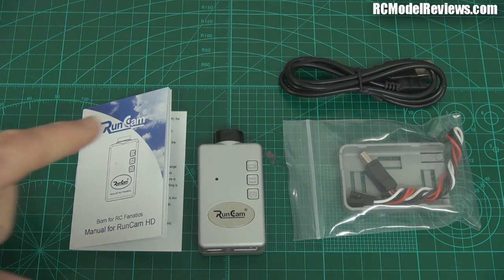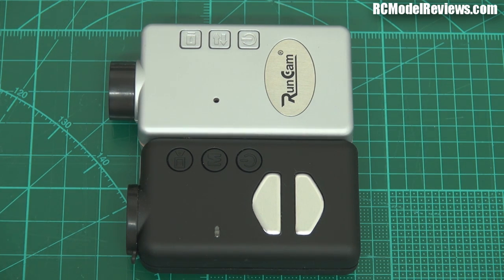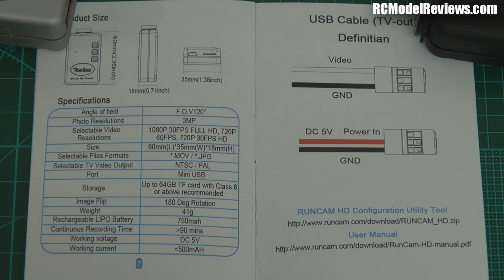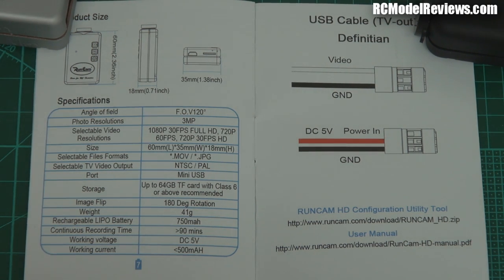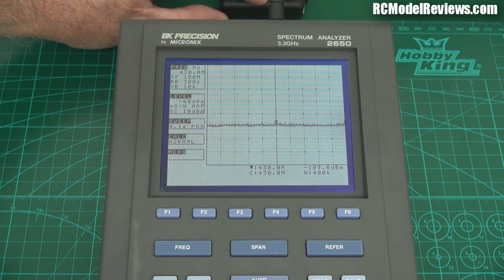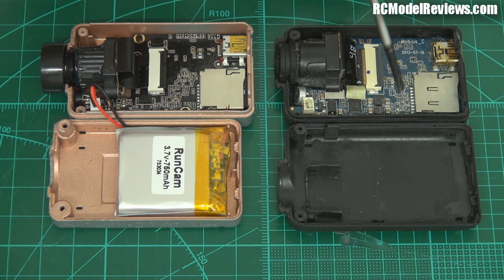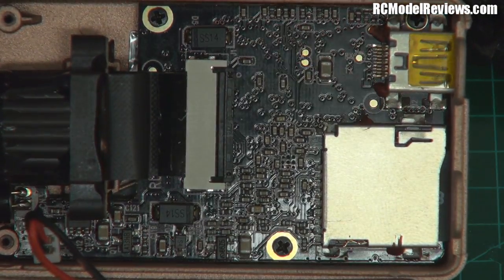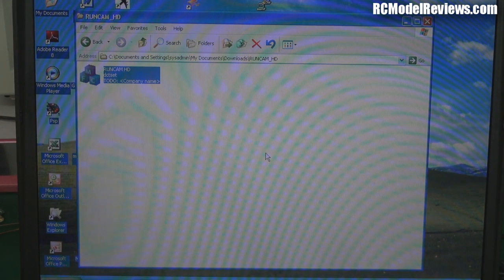Review: RunCam HD recording video camera for RC Models (part 1)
This is a pre-production sample of the new RunCam HD high-definition recording video camera specially designed for RC planes, helis and multirotors.

Pro's:
 - excellent RF shielding means very little noise on UHF
 - image sharpness seems excellent, on par with the Mobius
 - uses the low-drag Mobius form-factor
 - silver will be easier to find in the long grass
 - claimed 90+ minutes of recording time (to be verified)
 - playback function (to be verified)
 - live video out (PAL/NTSC), latency to be tested in part 2

Con's:
 - default configuration produces multiple small files with overlap
 - configuration software doesn't work on my PC
 - fit of the case was somewhat uneven (gaps)

In Part 2 I will endeavor to get the configuration software working so as to set the camera to the same parameters as the Mobius and then do a side-by side comparison.